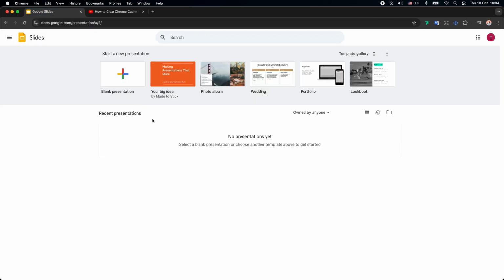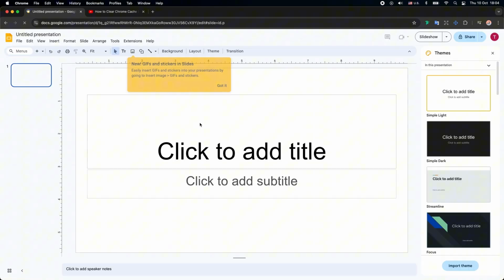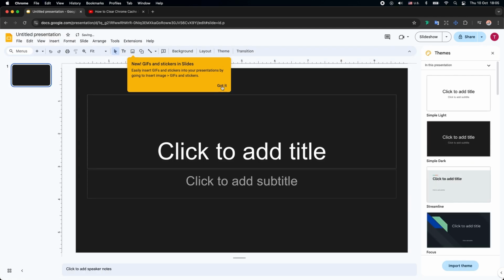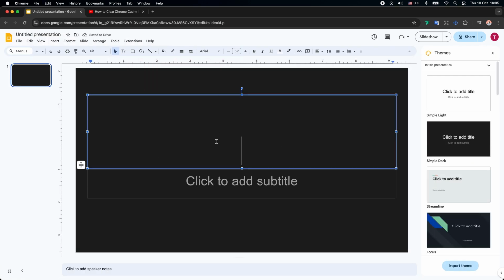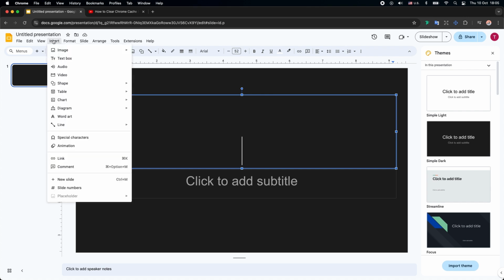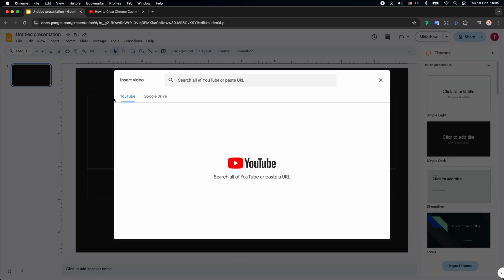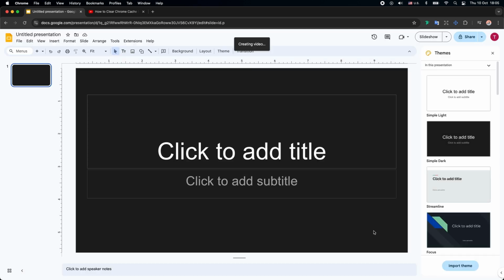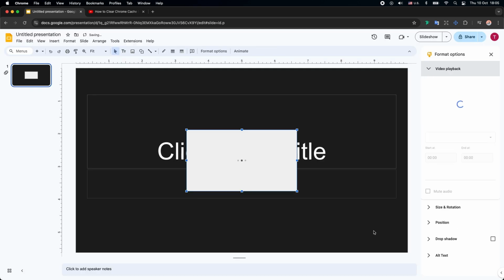How To Put a YouTube Video in Google Slides in Just a Few Clicks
Learn how to add YouTube videos to Google Slides like a pro! In this easy-to-follow tutorial, we'll show you how to seamlessly embed a YouTube video into your Google Slides presentation in just a few clicks. Whether you're prepping for a business presentation, school project, or personal slideshow, adding engaging video content has never been simpler. You’ll discover the step-by-step process, starting from grabbing the YouTube video link to pasting it directly into your slide. This video is perfect for anyone looking to enhance their slides with multimedia content, ensuring your presentations stand out!